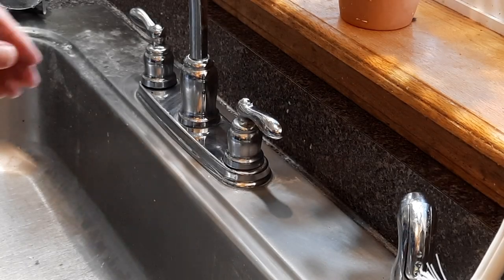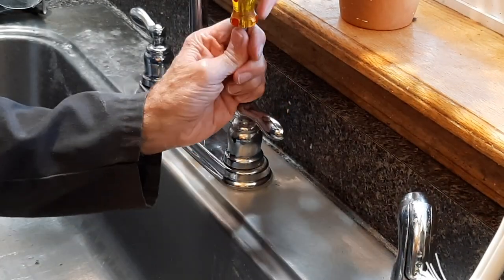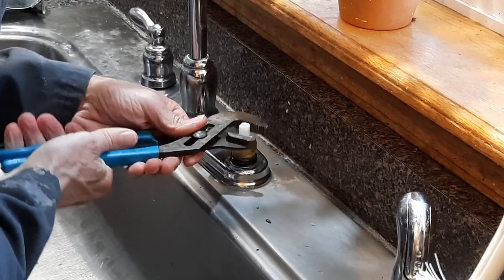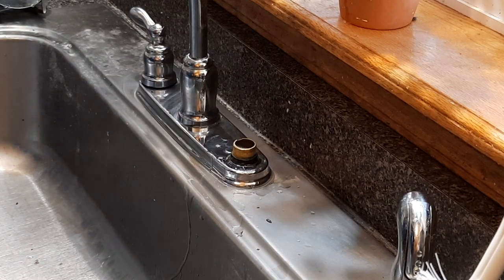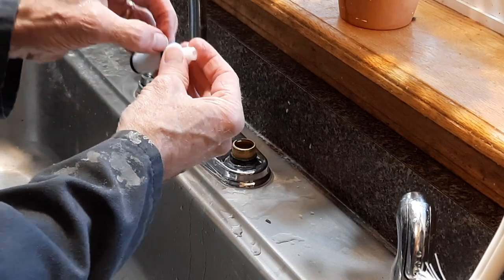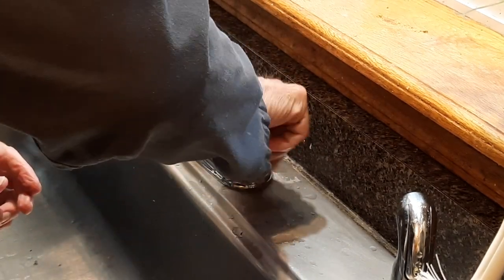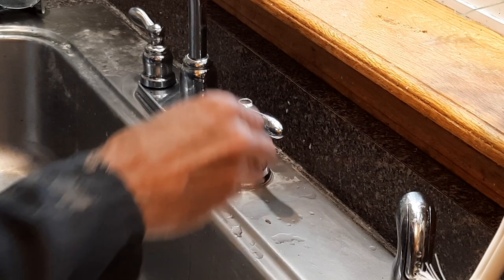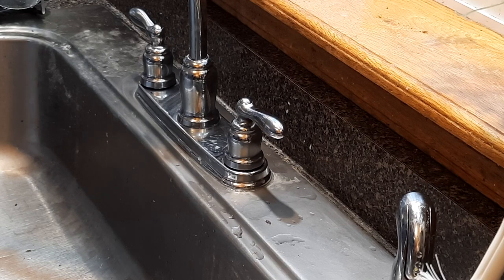Moen Kitchen Faucet 1224B Cartridge Replacement, How To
Every two years or so our Moen faucet starts to drip. The company is good at sending out replacement parts, but it's ANNOYING to have to do this periodically. The faucet is Part CA87888.